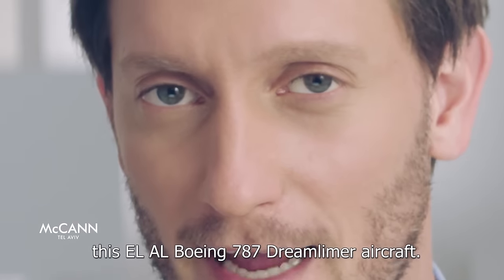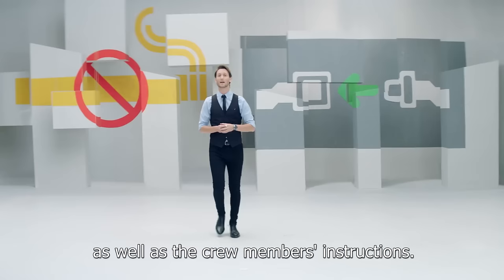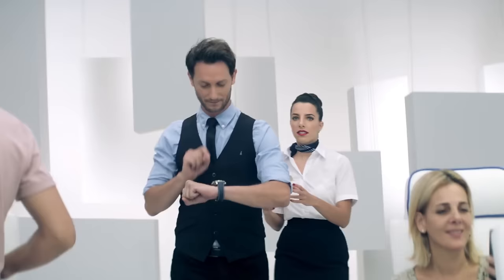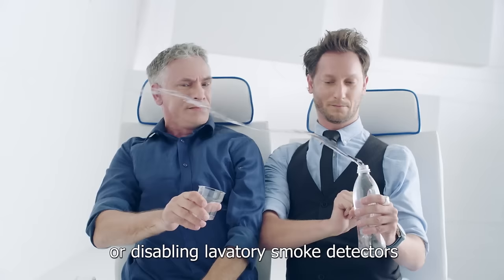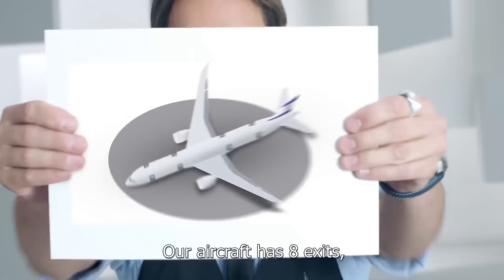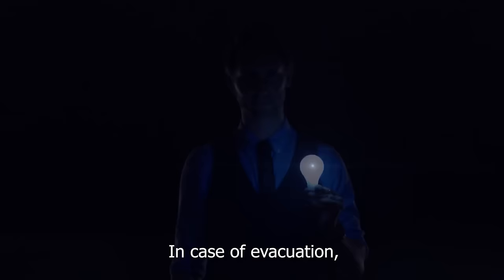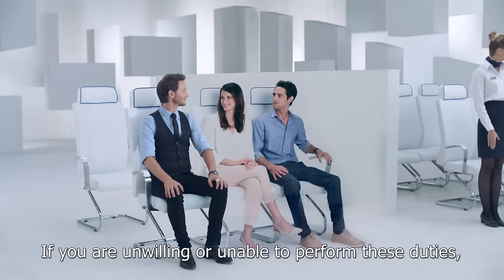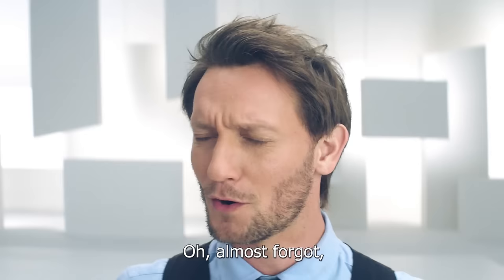EL AL's Supernatural Safety Video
We are happy to introduce EL AL's new safety video starring the international mentalist, Lior Suchard, who is playing with your minds and driving your senses wild!
* No special effects or video edits were used for this video